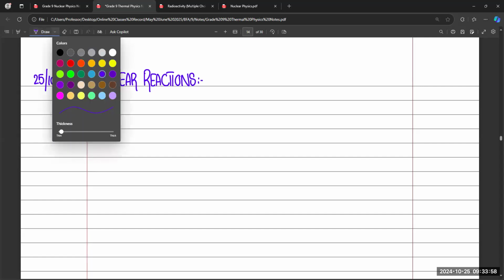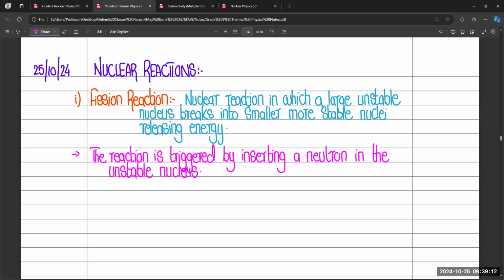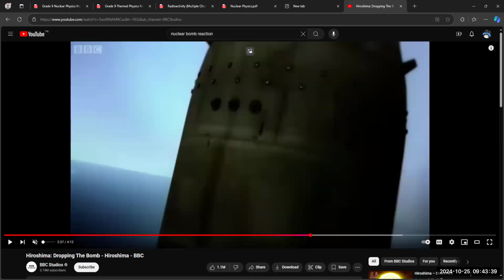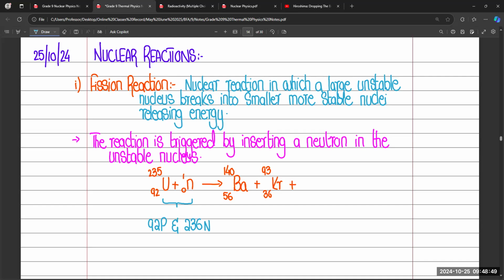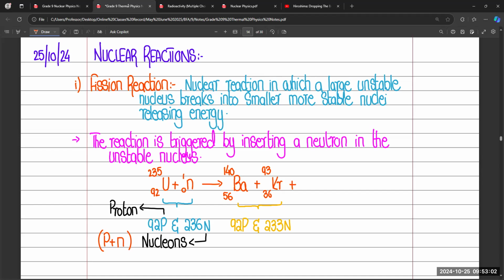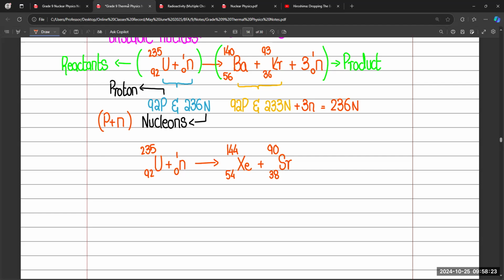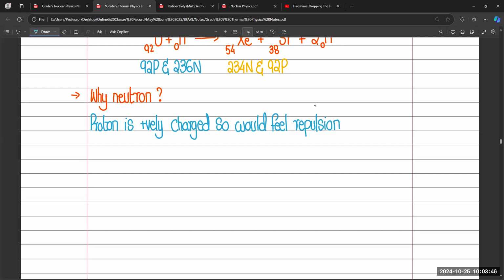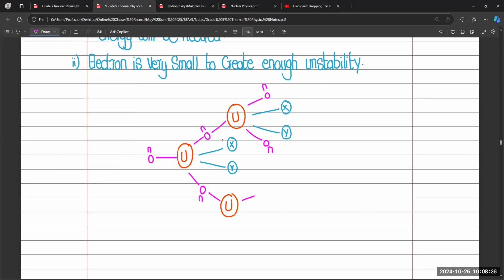Radioactivity l Fission Reaction l Lecture 8 l Grade 9